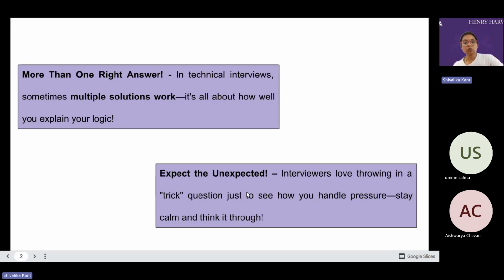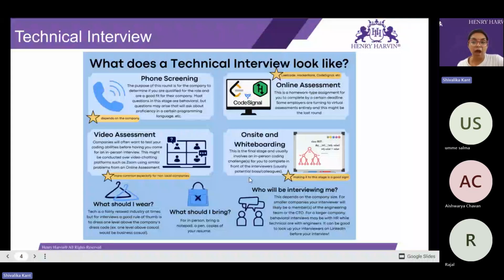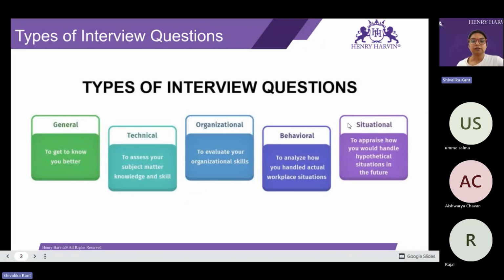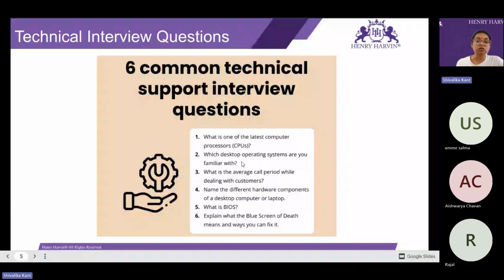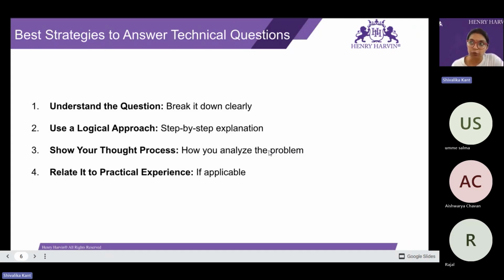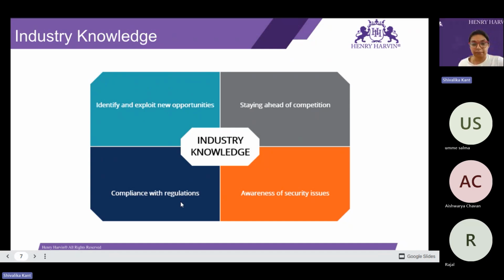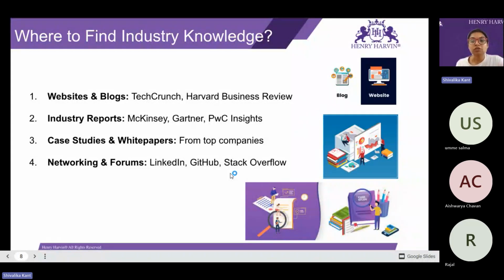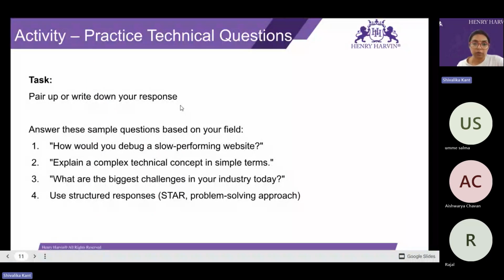How to Tackle Tough Technical Questions | Interview Masterclass | Henry Harvin Education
Technical questions can feel intimidating — but with the right strategy, you can answer them with clarity and confidence. 💼💡
In this Interview Preparation Masterclass, you’ll learn how to approach technical questions smartly, structure your answers, and show recruiters your true expertise.

Whether you're from IT, finance, data, engineering, or any other field, this session will help you handle even the toughest technical questions like a pro.

✅ What You’ll Learn:

How to break down complex technical questions

Techniques to structure clear, logical answers

How to respond when you don’t know the answer

Tips to demonstrate problem-solving and analytical thinking

Examples of real technical interview questions

Mistakes to avoid during technical assessments

This masterclass is perfect for freshers, working professionals, and anyone preparing for their next technical or role-based interview.